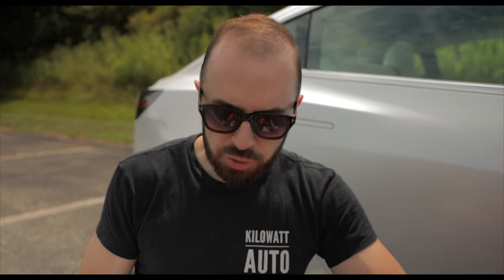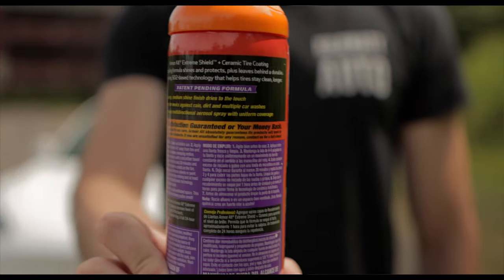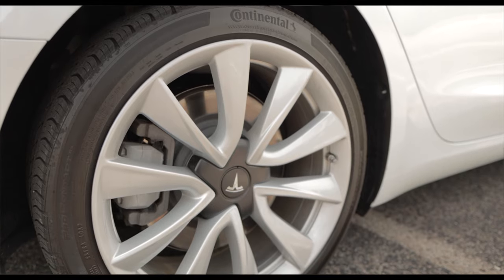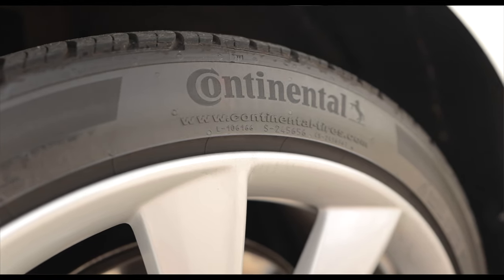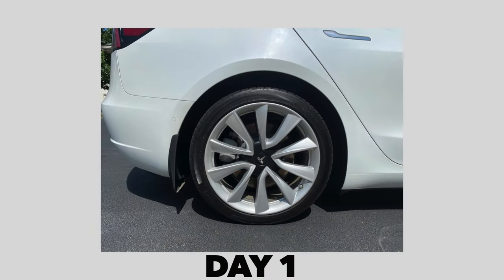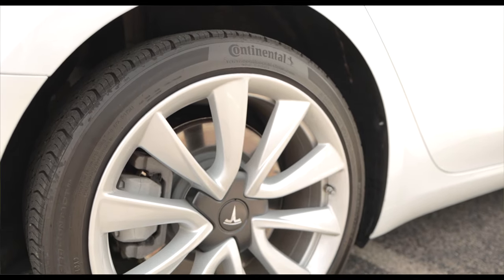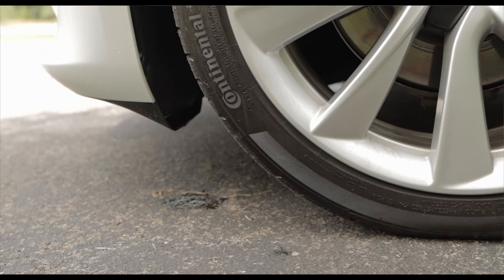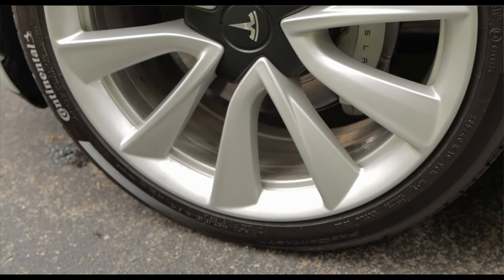Armor All Ceramic Tire Coating: A Game Changer?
Armor All's new ceramic tire shine is a game changer! I am genuinely impressed with this new product and will be adding it to my car detail kit. It is incredibly easy to apply, similar in price to traditional tire shine, and lasts significantly longer.

Car Specs:
2020 Tesla Model 3 Long Range
Dual Motor
Full Self Driving Package
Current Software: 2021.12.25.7